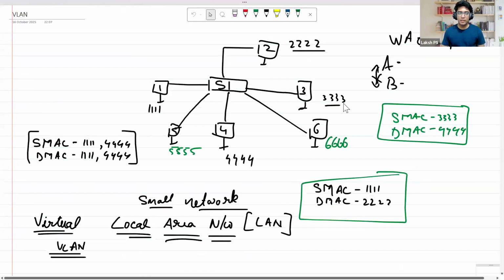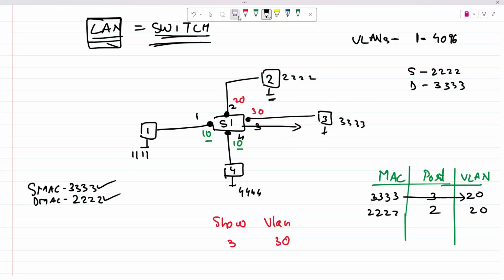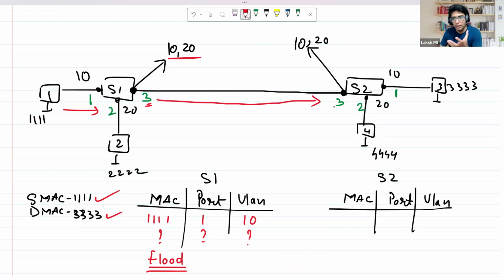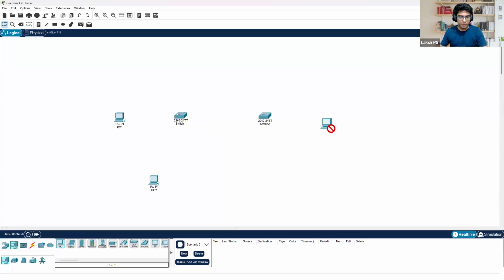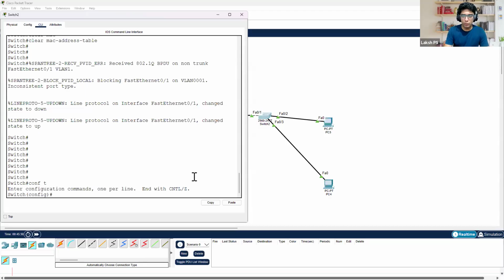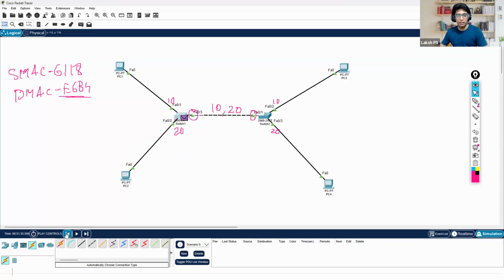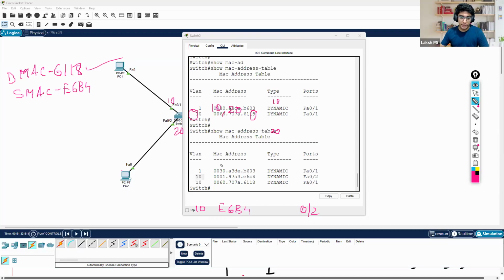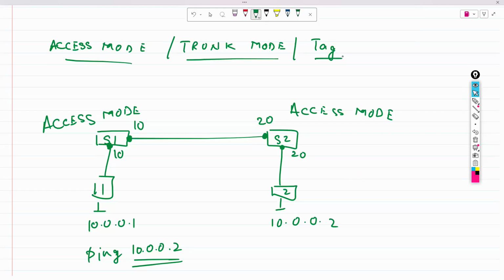Day 6 | VLAN P2 | Computer Networks | Basic to Advance